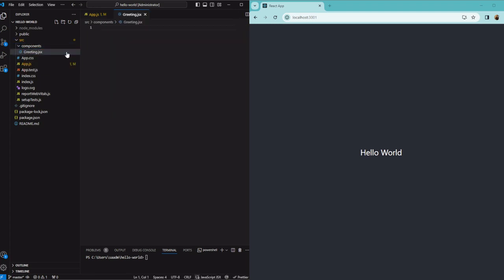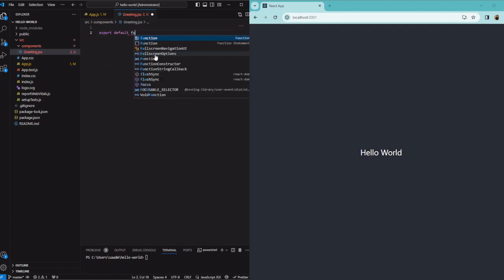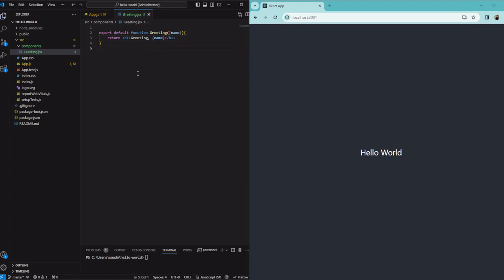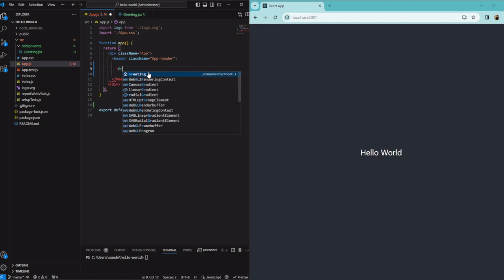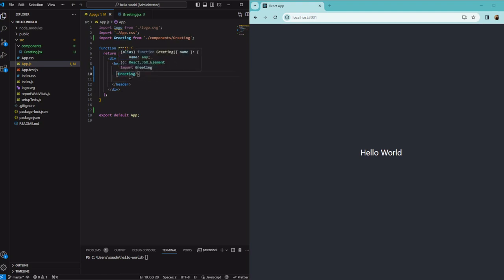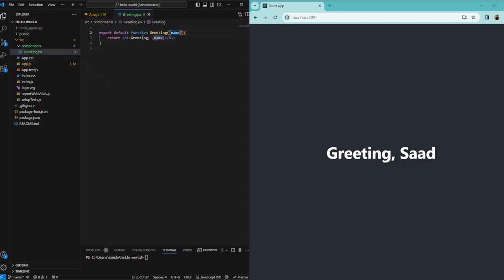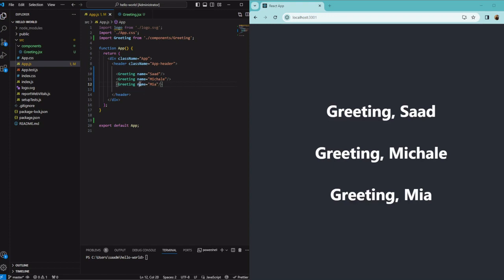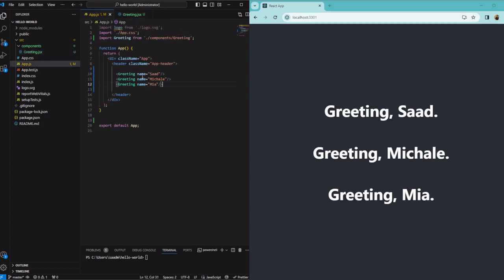React JS | Components in React